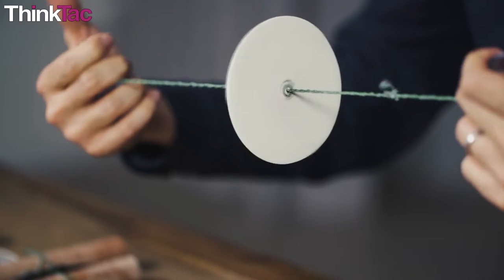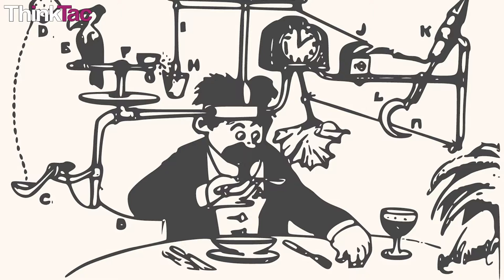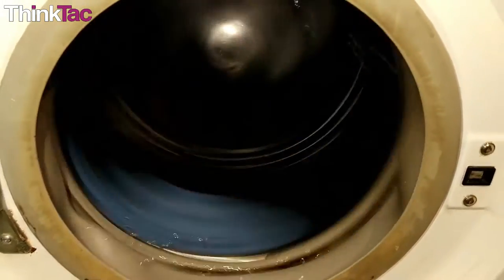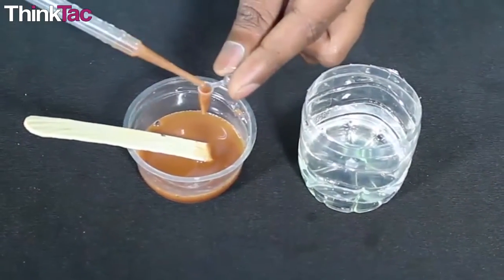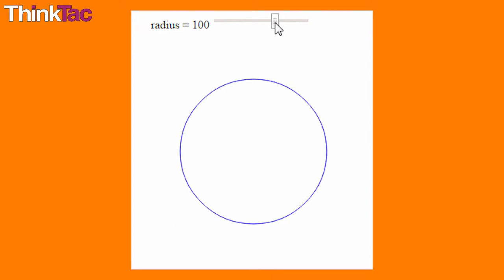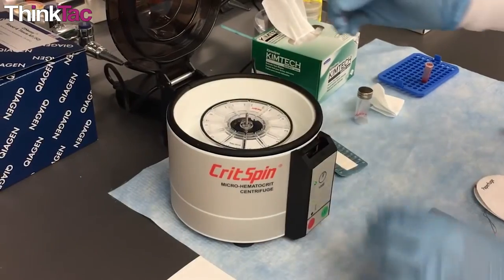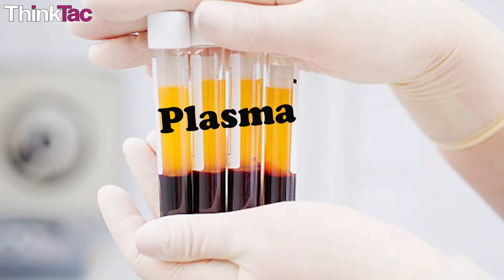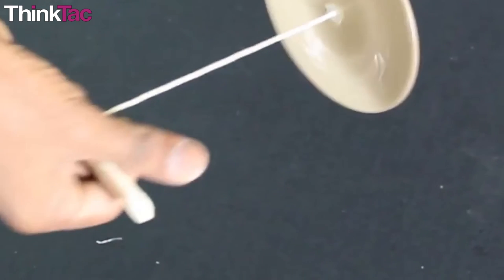Topic Guide: Capillary Centrifuge | ThinkTac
A centrifuge is a device that uses rapidly spinning containers, to separate substances based on their density. The apparent centrifugal force pushes the denser materials to the extreme ends of the container while the less dense materials remain nearer the centre.

In this remarkable creation of Prof. Manu Prakash from Stanford University, we make a ""centrifuge"" using just cardboard, cotton thread, vials and a button. With one's own hands, one can wind the thread and spin the cardboard at about 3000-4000 rpm, and easily separate certain colloidal mixtures, such as muddy water and even blood!